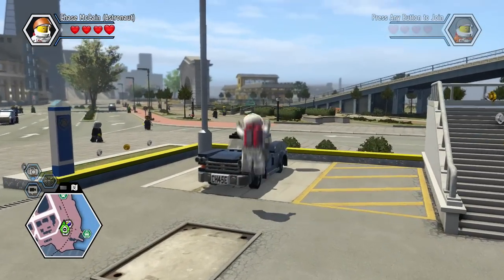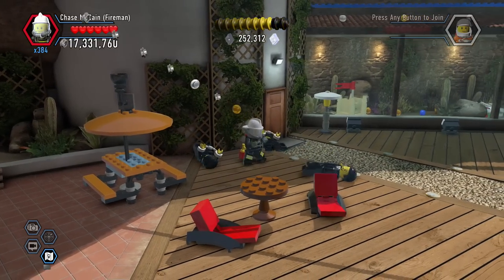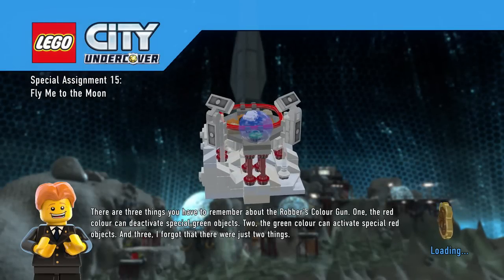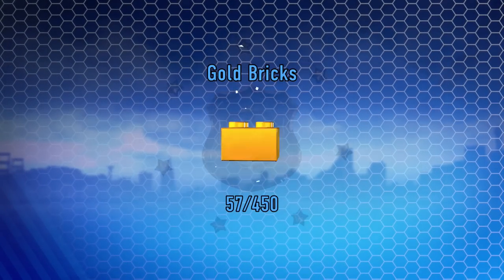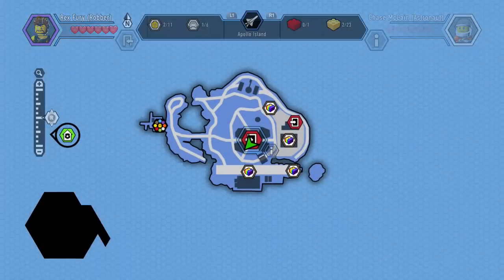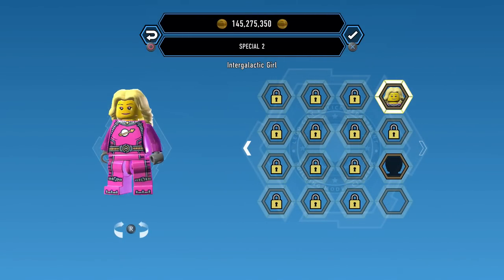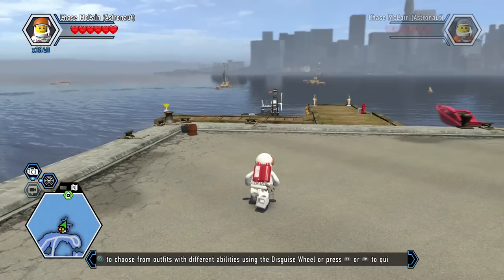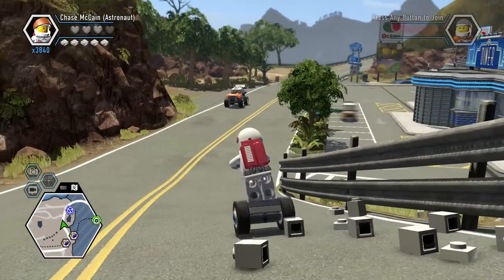All Levels Completed! - LEGO City Undercover PS4 Free Play Gameplay - Episode 7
Welcome to LEGO City Undercover! In this playthrough of the HD Remake of this classic LEGO adventure, we play as Chase McCain in his journey to save LEGO City from a crime filled doom!

In LEGO City Undercover Free Play Part 7, we return to some story levels for more Police Shields, Secret Characters, Secret Vehicles, and Red Bricks!

More Zebratastic videos on my bonus channel!

More information about LEGO City Undercover:
Join the Chase! LEGO City Undercover is coming to current and new generation consoles for the first time. In one of the most expansive LEGO videogames to date, players become Chase McCain, a police officer who goes undercover to hunt down the notorious - and recently escaped - criminal, Rex Fury, to put an end to his city-wide crime wave. This open-world LEGO adventure allows fans and newcomers to explore the sprawling metropolis that is LEGO CITY. LEGO City Undercover brings together witty, original storytelling with signature LEGO humor to create a fun-filled experience for players of all ages, available on the PlayStation 4, Xbox One, Nintendo Switch, and PC.
Become LEGO City Finest - Assume the identity of undercover police officer, Chase McCain, and track own the fiendish Rex Fury to finally put an end to his city-wide crime wave.
Over 100 Vehicles - In LEGO CITY, every vehicle on the street can be commandeered with more than 100 to choose from so players can get behind the wheel of sports cars, motorcycles, helicopters and more to chase down criminals or take a leisurely ride through the urban jungle to check out the sights.
The Cast - Chase is joined by officer Frank Honey, Chief of Police Dunby, and paramedic Natalia Kowalski, who are just a few of the more than 300 unlockable and playable characters that gamers will meet throughout their adventure.